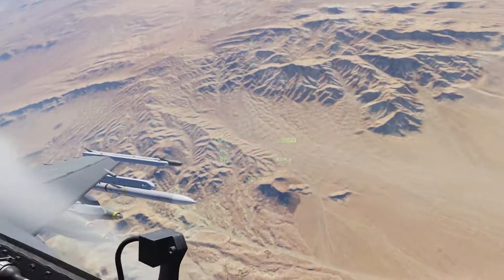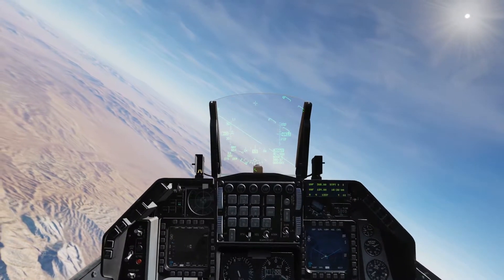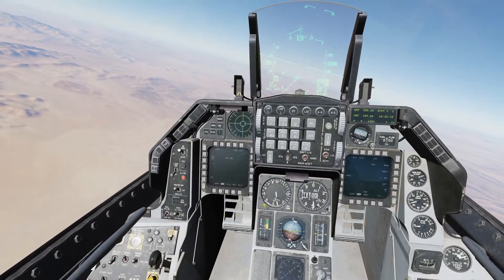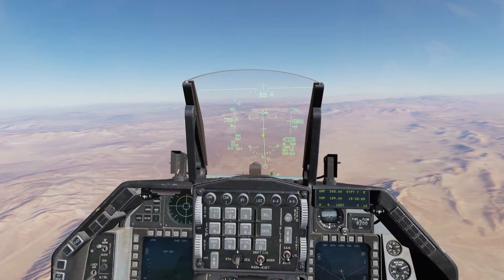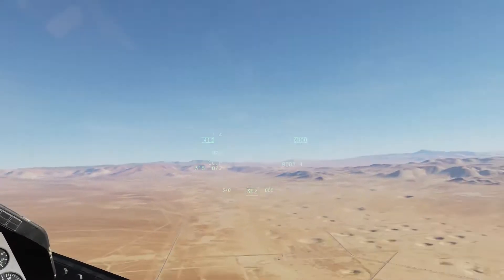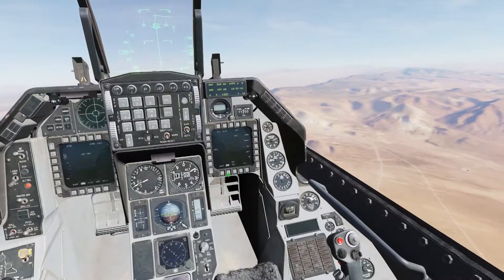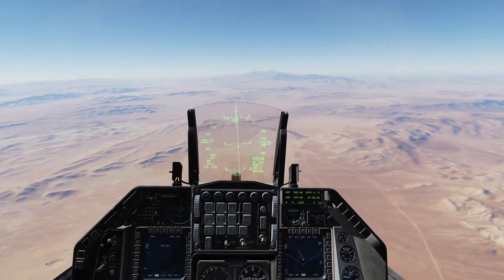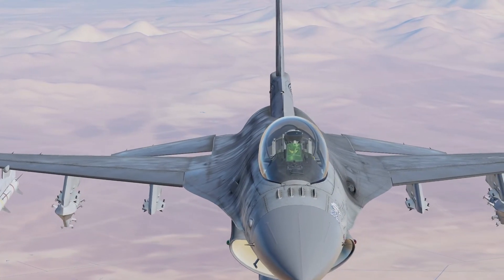F-16 DUMB BOMBS SIMPLIFIED!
Simplified breakdown of how to drop dumb bombs in CCIP mode.

0:00 - Intro
1:10 - Setup
2:58 - HUD Overview
3:37 - Lining up
4:21 - Release
4:37 - Impact
5:31 - Second Drop Setup
6:14 - Second Lineup
7:12 - Second Release
7:41 - Impact
7:52 - Outro

TrackIR
GPU: GeForce GTX 1060 6GB
CPU: AMD Ryzen 7 1800X Eight-Core Processor
Memory: 32 GB RAM (31.95 GB RAM usable)
Current resolution: 1920 x 1080, 60Hz
HOTAS: Saitek x52
Pedals: Logitech G Pro